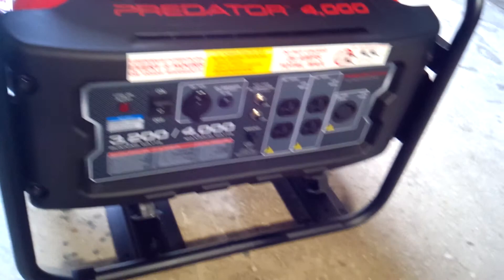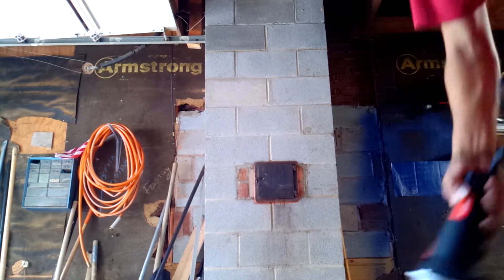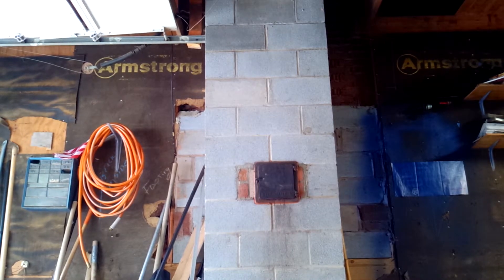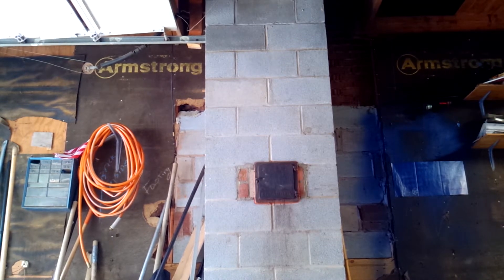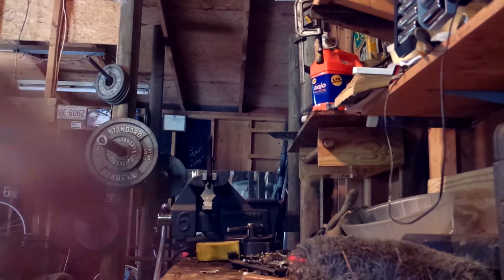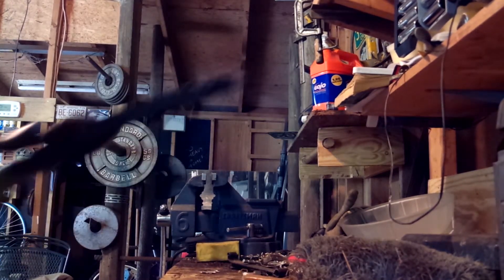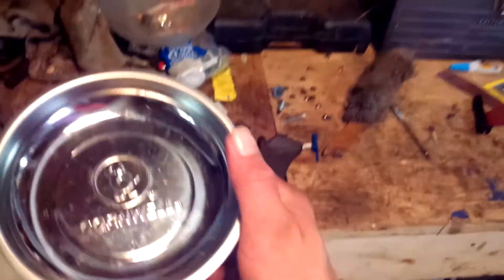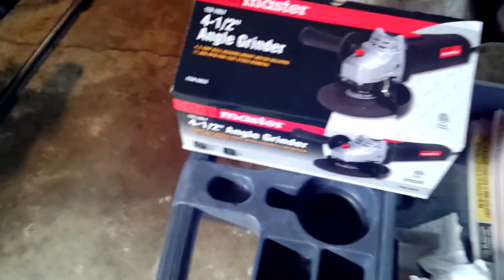Got a new generator and angle grinder.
Got this new generator, it's a Predator 4000 with a 4000 maximum capacity.
Test out my new angle grinder with 4 1/2 inch blade drive.